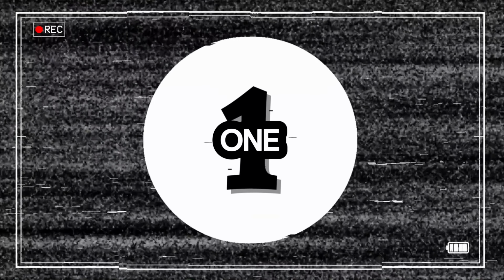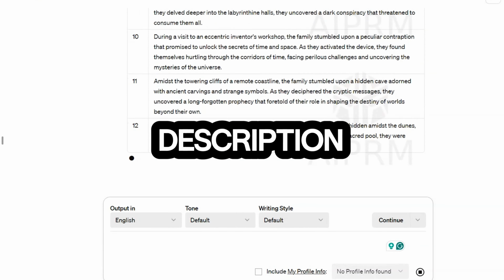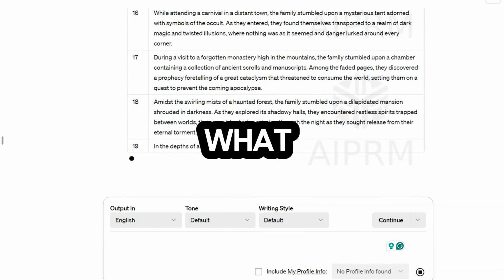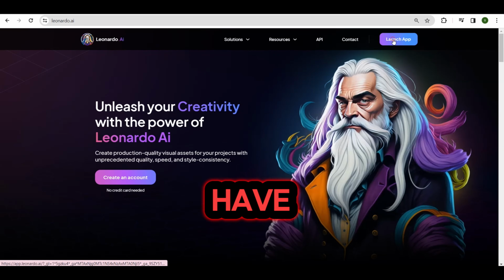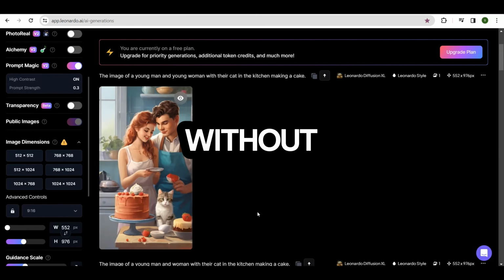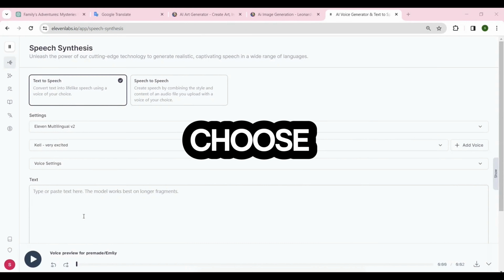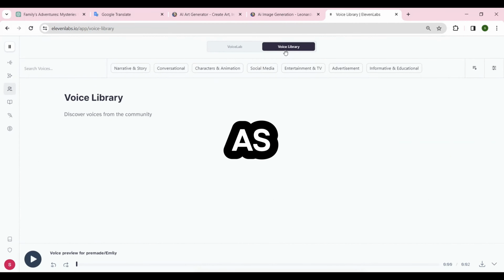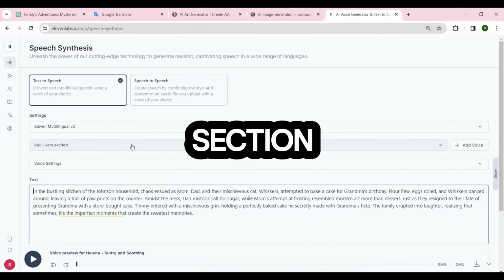Discover The Hottest Ai Trend Of 2024: Viral Niche Taking Over Without Prompts!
🔥Welcome to our YouTube video where we delve into the hottest AI trend of 2024: the viral niche taking over without prompts! Join us as we explore the cutting-edge AI breakthroughs and new AI algorithms driving this phenomenon. Discover how AI trends without prompts are reshaping niche AI communities and fostering AI innovations without prompts. Stay ahead of the curve with insights into AI developments 2024 and viral AI applications. Don't miss out on uncovering niche AI strategies and the potential for making money online with AI in this exciting era of AI breakthroughs without prompts. Get ready to ride the wave of the Trend Of 2024: Viral Niche AI!

⚡New viral niche with AI! Dive into the latest trends of 2024 without prompts.
Discover how AI is reshaping industries and uncover profitable opportunities. Stay ahead of the curve with our insightful analysis. Watch now to learn more!

✍Learn step-by-step how to create a captivating short video without relying on prompts. Dive into the latest trends and innovations in AI for 2024 as we explore emerging viral technologies and niche applications.

📌From AI breakthroughs to viral machine learning tools, discover how to harness the power of new algorithms and neural network developments. Join us as we navigate AI trends without prompts, unveiling viral deep learning models and showcasing new AI startups and communities.

🌎 Explore innovations in AI solutions, technologies, platforms, and frameworks, all while understanding niche implementations and strategies. Stay ahead of the curve with insights into AI developments for 2024 and the viral trends shaping the future of AI applications.

📝prompt: 30 short stories, each consisting of 5 sentences, about a family of three—a woman, a man, and a daughter. Each story aims to captivate the reader with its intriguing and thought-provoking content while showcasing the dynamics of the family

00:00 Introduction
01:40 step 1
02:06 step 2
02:40 step 3
03:19 step 4
04:27 finial
05:17 viral secret